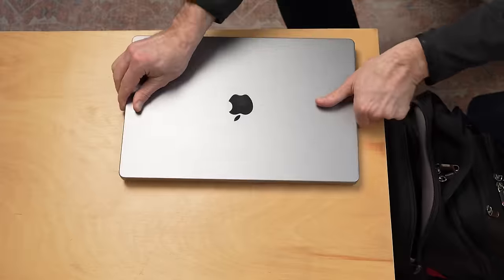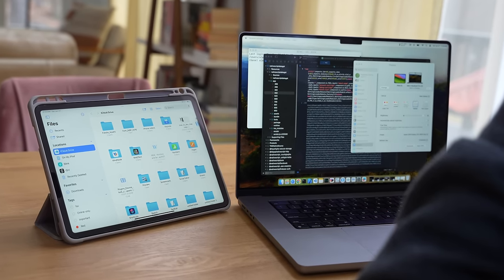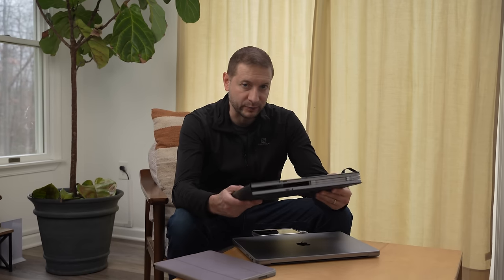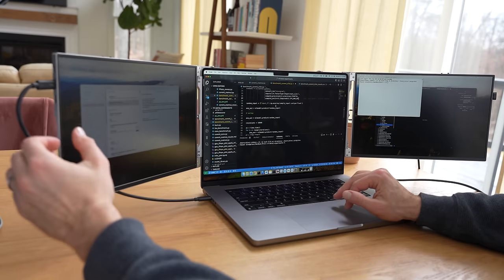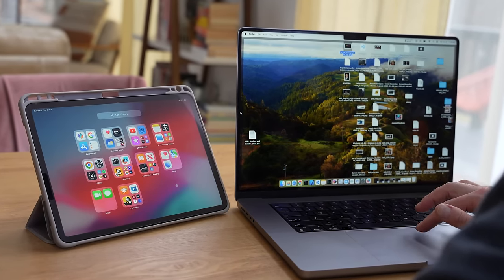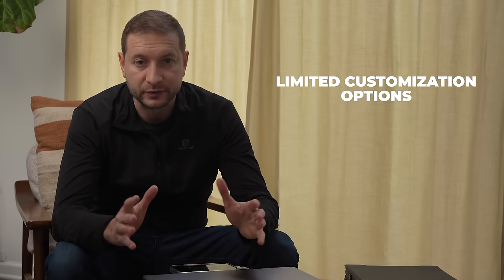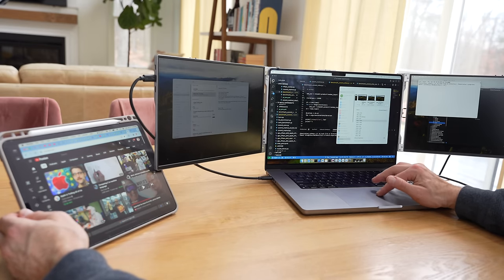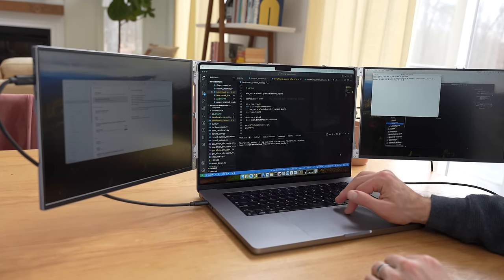iPad VS Portable Display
Comparing iPad with a portable display: Which is the better portable monitor? Should you use Sidecar as a second display for your Mac? Optimal laptop desk setups.

🛒 Gear Links 🛒
* 🍏💥 New MacBook Air M1 Deal
* 💻🔄 Dual monitor "tank"
* 💻❤️ Favorite portable monitor